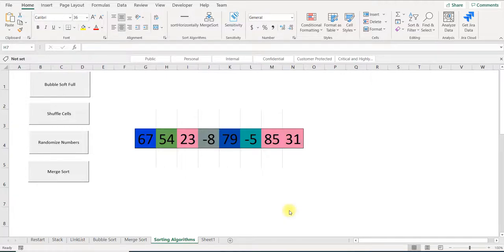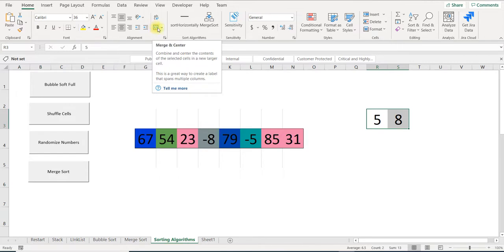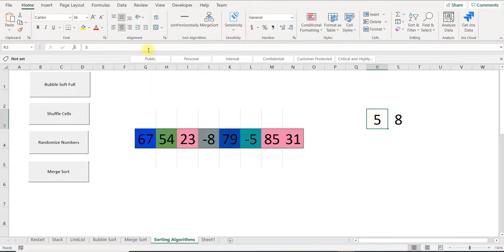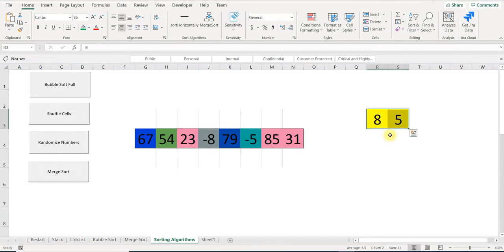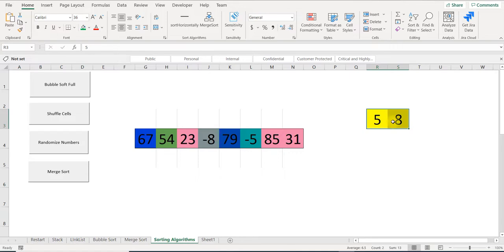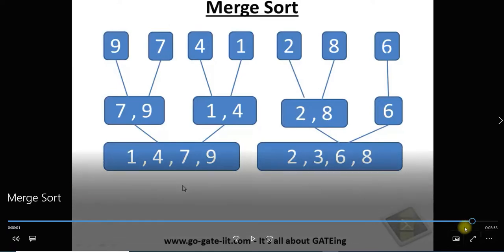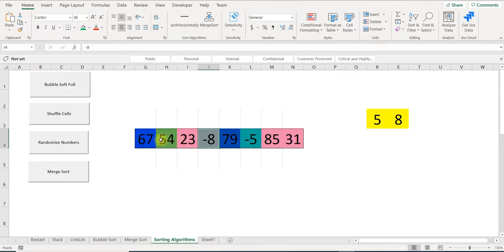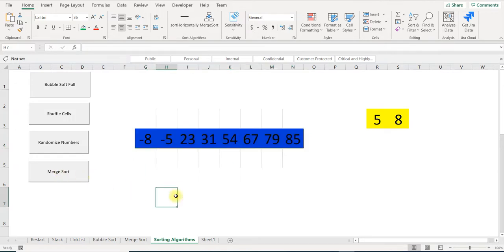Merge Sort Algorithm using Excel VBA